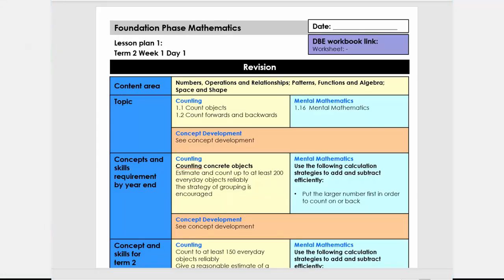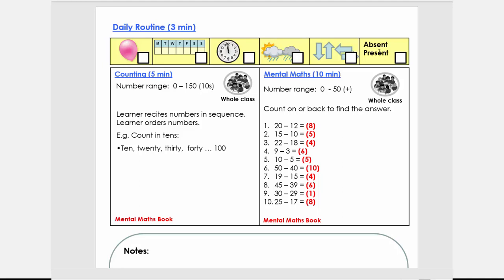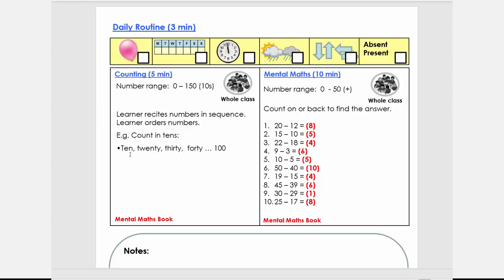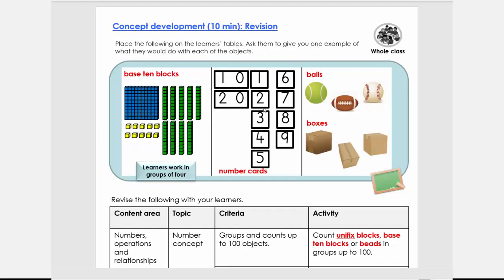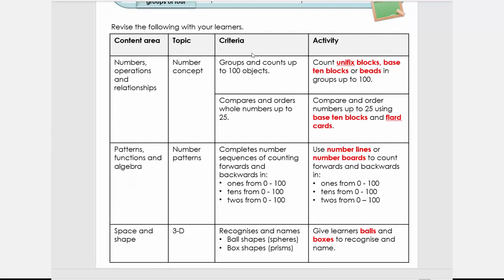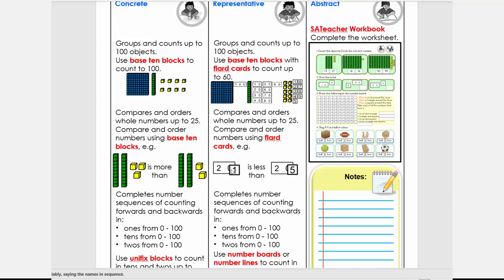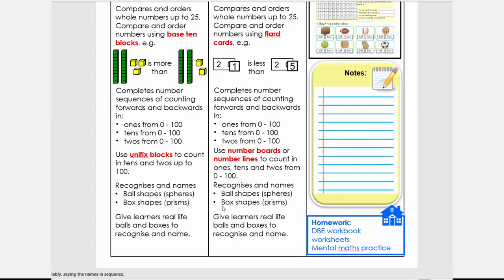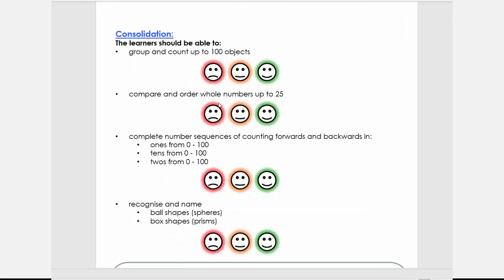Maths Grade 2 Term 2